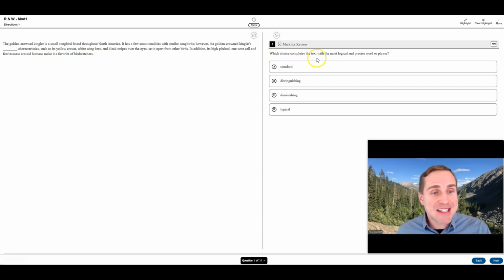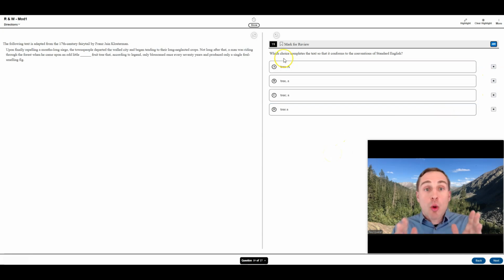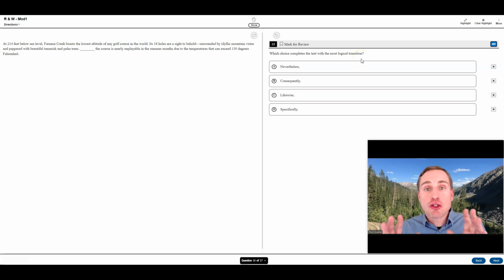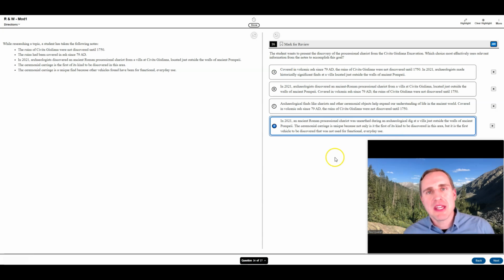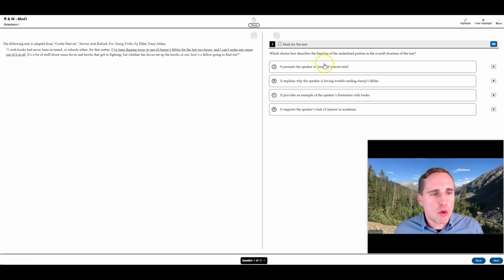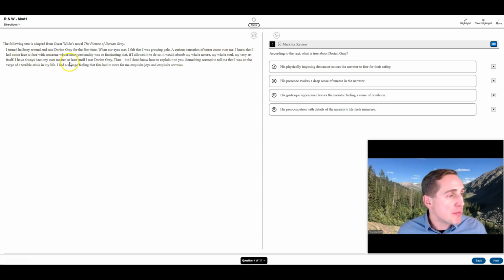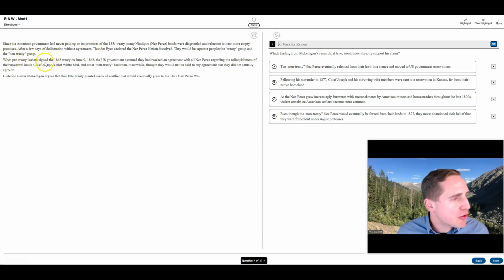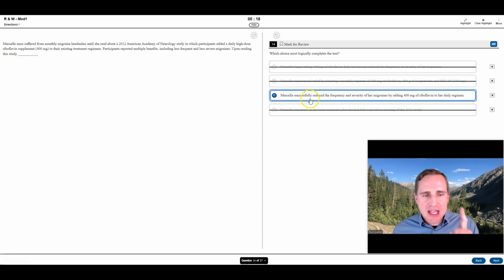Digital SAT Practice Exam | Module 1: Reading & Writing | Out Loud + Explanations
Are you ready to master the Digital SAT? In this first video of a four-part full practice test series, we tackle Module 1 of the Reading & Writing section. I’ll walk you through each question, reading them out loud and providing detailed explanations, expert strategies, and correct answers to help you boost your accuracy and confidence.
🔥 What You'll Learn:
✅ Essential SAT test-taking strategies
✅ Grammar, punctuation, transitions, and structure tips
✅ Vocab in context, function, arguments, and data interpretation
💡 Perfect for solo studying or group prep! Every answer is double-checked for accuracy, ensuring you're practicing with trusted methods.

📖 Chapters / Timestamps:
⏳ 00:00 Instructions for Digital SAT
⏳ 01:05 Start in the MIDDLE!
⏳ 01:35 Question 15 - Punctuation
⏳ 03:40 Question 16 - Verbs
⏳ 05:13 Question 17 - Punctuation
⏳ 07:25 Question 18 - Verbs
⏳ 08:44 Question 19 - Punctuation
⏳ 11:48 Question 20 - PNs
⏳ 12:43 Question 21 - Sentence Structure
⏳ 14:17 Question 22 - Transitions
⏳ 15:55 Question 23 - Transitions
⏳ 17:14 Question 24 - Transitions
⏳ 19:57 Question 25 - Transitions
⏳ 21:10 Question 26 - Prosefy
⏳ 23:46 Question 27 - Prosefy
⏳ 26:36 High Peak Education Connect
⏳ 27:11 Question 1 - Vocab in Context
⏳ 28:43 Question 2 - Vocab in Context
⏳ 29:51 Question 3 - Function/Purpose/Structure
⏳ 31:49 Question 4 - Function/Purpose/Structure
⏳ 34:10 Question 5 - Compare and Contrast
⏳ 37:27 Question 6 - Detail
⏳ 40:00 Question 7 - Detail
⏳ 43:08 Question 8 - Main Idea
⏳ 45:02 Question 9 - Arguments, Support a Claim
⏳ 47:06 Question 10 - Chart/Graph/Table, Arguments, Support a Claim
⏳ 48:23 Question 11 - Chart/Graph/Table, Arguments, Support a Claim
⏳ 49:38 Question 12 - Chart/Graph/Table, Arguments, Support a Claim
⏳ 51:03 Question 13 - Chart/Graph/Table, Arguments, Support a Claim
⏳ 52:20 Question 14 - Arguments, Conclusion
⏳ 53:27 Take Action!
🚀 Ace the SAT with expert guidance! Let's crush the Digital SAT together! 🎯

🚀 Ace the Digital SAT with Confidence!
✅ Like this video if you found it helpful!
✅ Share with your study group to prep together!
🎯 Let’s crush the SAT and get that high score! 💯